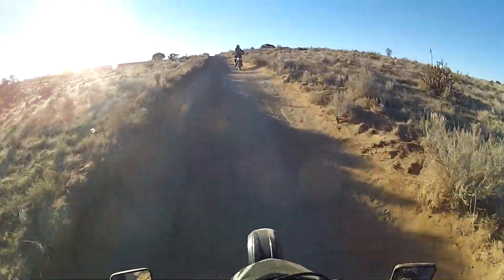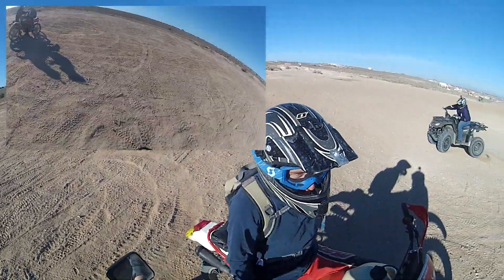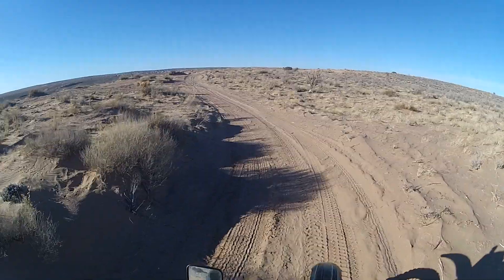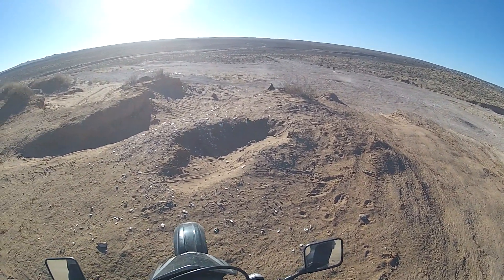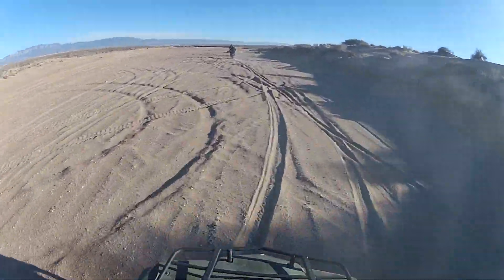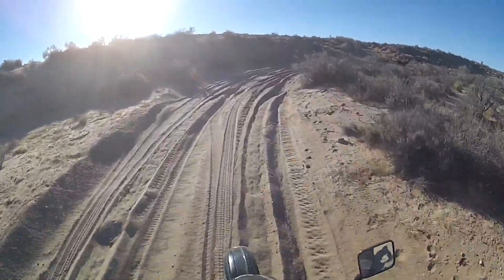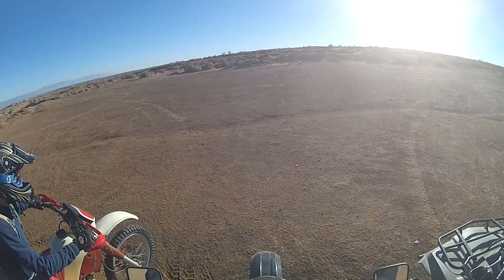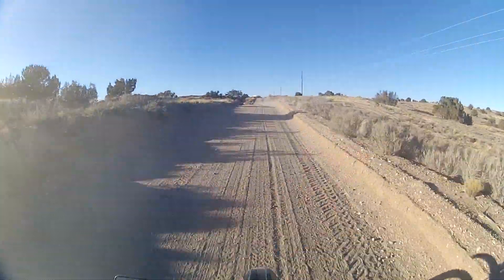New Mexico - How To Ride A Dirt Bike In Sand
CDS Can finally say WHOAH! That he has ridden some "YamaJoe" stuff in YamaJoe's back yard! Thank you so much to my 200 subs and to everyone who has offered so much support! You guys rock! I hope the video offers some helpful tips for new riders to sand. It can be tricky, but stick with it and you will learn quickly. Or use a lot of pain meds.

My Bike : 2013 Suzuki DRZ 400s

Mods so far : D606 Tires - 3x3 mod and jetting - Chopped ugly rear fender - Devol Extreme Radiator Guards